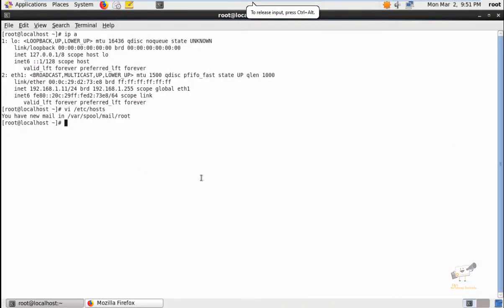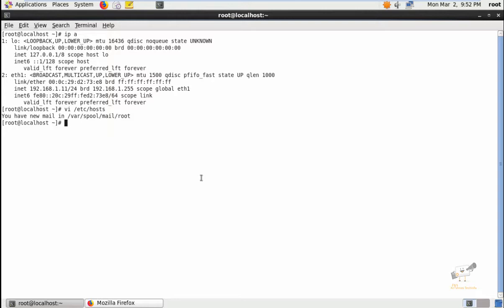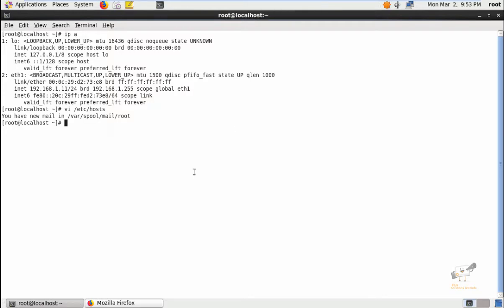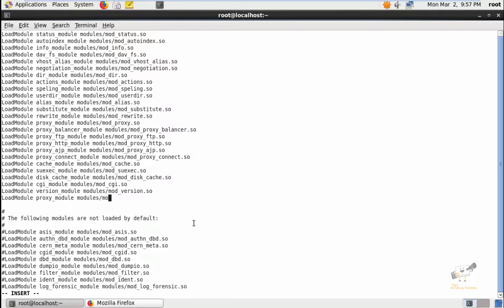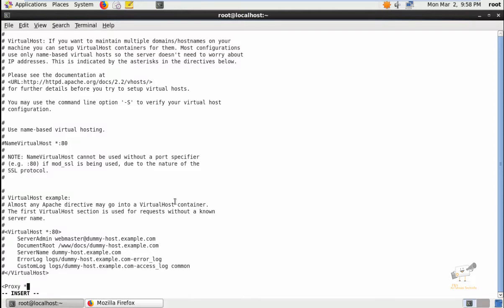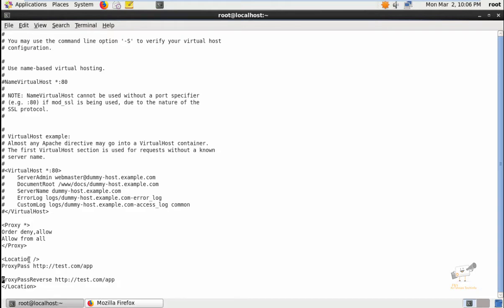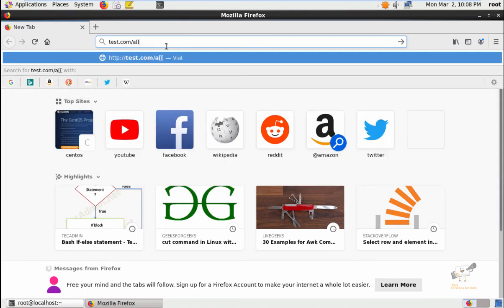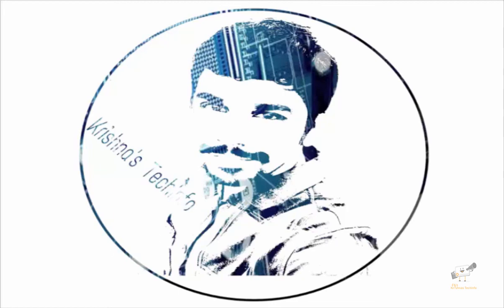How to setup Apache Reverse Proxy in CentOS/RHEL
In this video i have discussed about How to setup Apache Reverse Proxy in Centos/RHEL